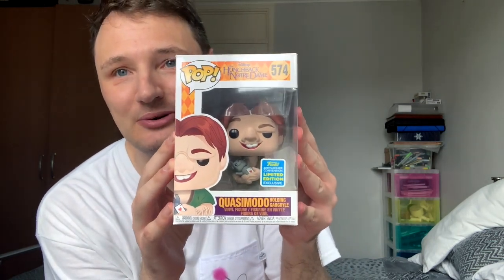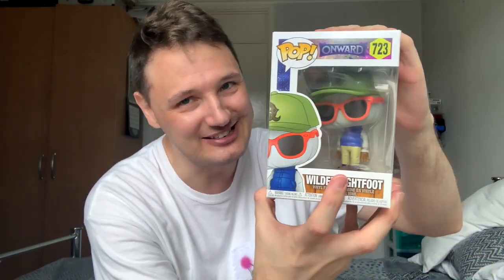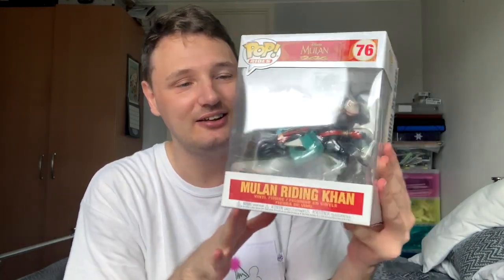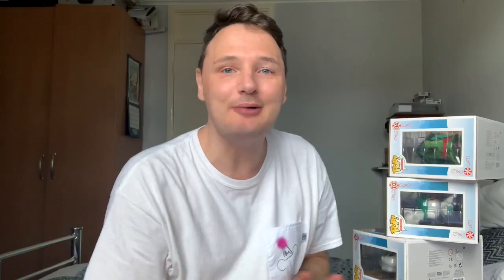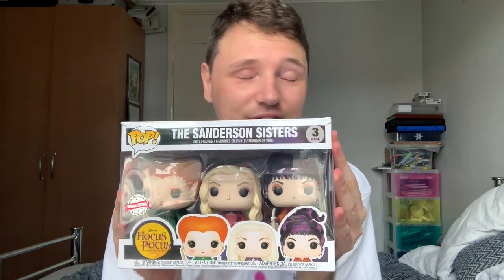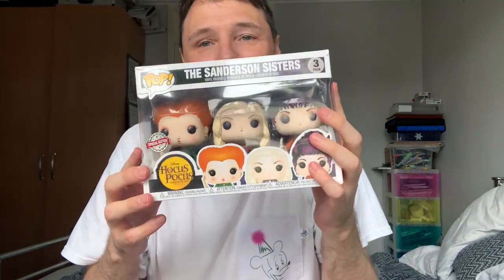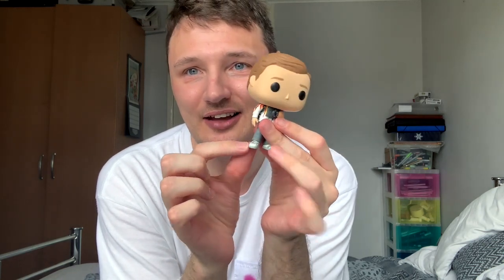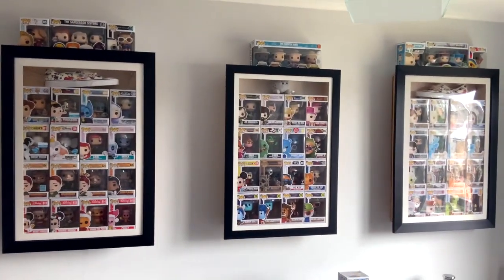Funko Pop Collection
This is my Funko Pop collection! Special thanks to Funko Europe, Shop Disney & The Wizarding World for some of the pops I've been gifted in this video.

My frames: 4 inch shadow box, 30 x 20 inches/visible 28 x 18 inches, white mount with a black frame.